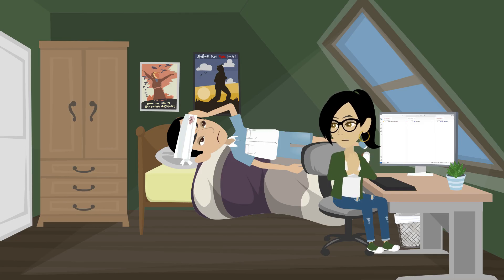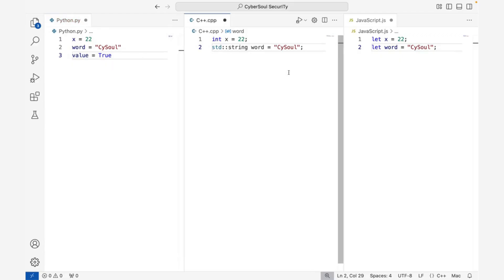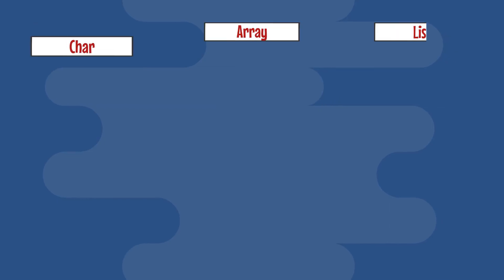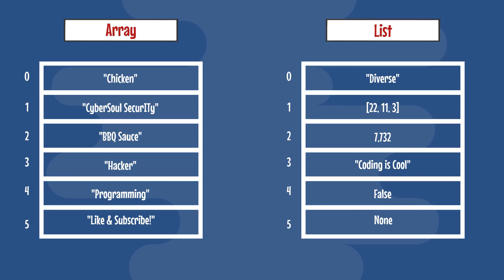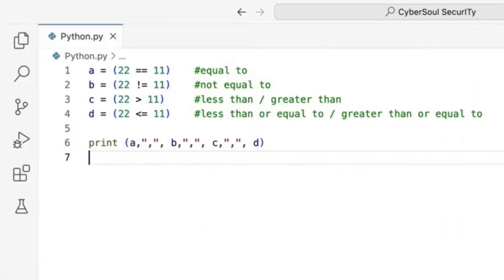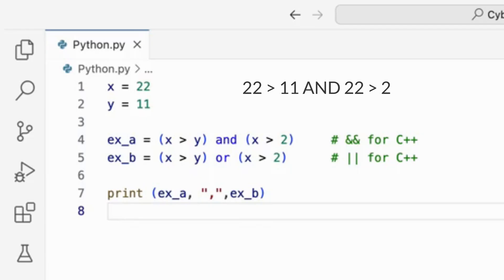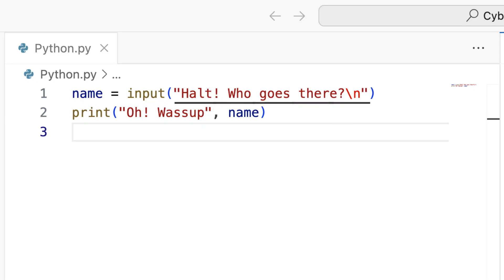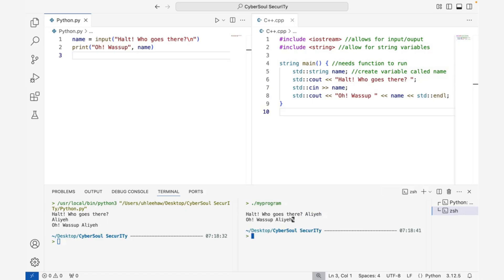Basic Syntax & Data Types | REAL WORLD CODING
👋🏽 Welcome to CyberSoul SecurITy!

🔹 What You’ll Learn in This Video:
In this beginner-friendly coding tutorial, we’re breaking down the fundamentals of programming syntax across multiple languages like Python, C++, and JavaScript. You’ll learn:
✅ How to declare and use variables
✅ Understanding basic operators and how they work
✅ How input and output functions interact with users
✅ Different data types and their importance in programming
Whether you're just starting out or looking for a refresher on coding basics, this step-by-step guide will help you build a solid foundation in programming!

🎓 Want a Career in Cybersecurity?
🔐 Start Learning at CyberSoulSecurity.com
Our comprehensive course teaches you everything you need to break into the field!

⏱ Timestamps:
Intro: (0:00)
Assigning Variables: (0:10)
More Data Types: (1:36)
Arithmetic Operators: (3:12)
Comparison Operators: (3:37)
Logical Operators: (4:08)
Input/Output: (5:04)
BONUS CHALLENGE: (6:05)
Outro: (6:26)

⚡ Have Questions?